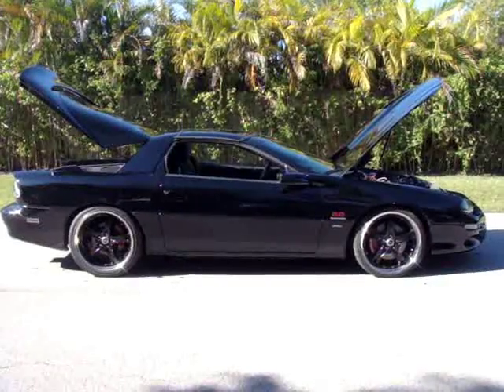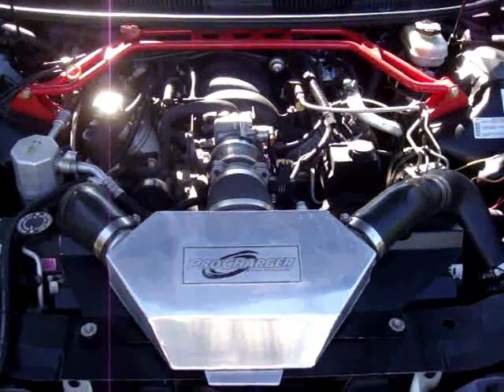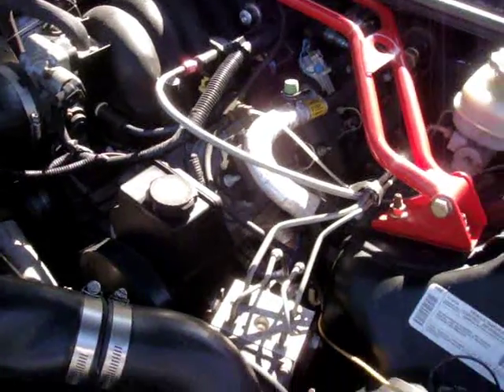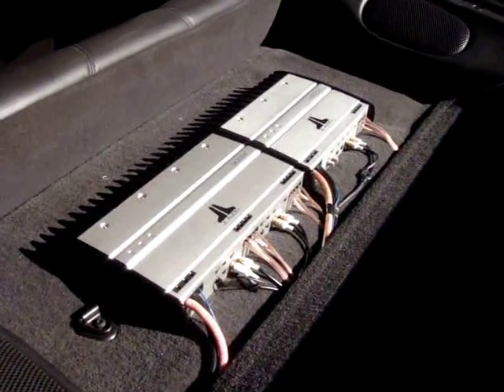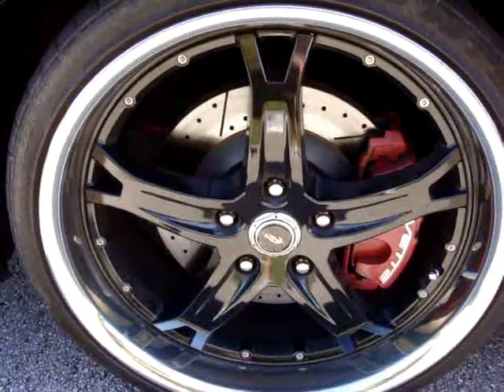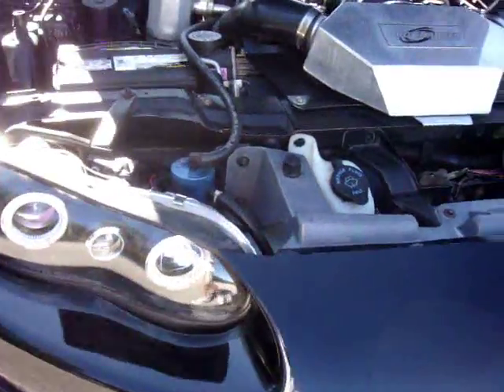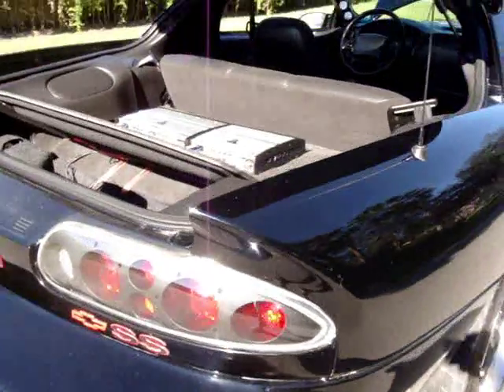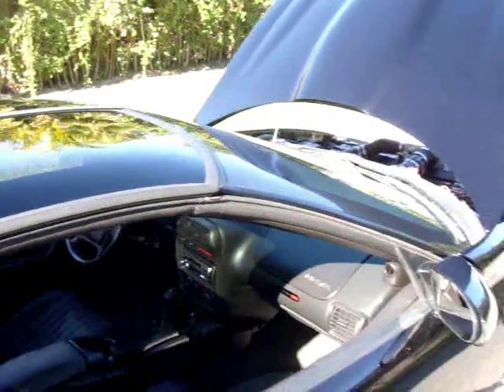2000 Chevy Camaro SS SuperCharged - For Sale In Miami